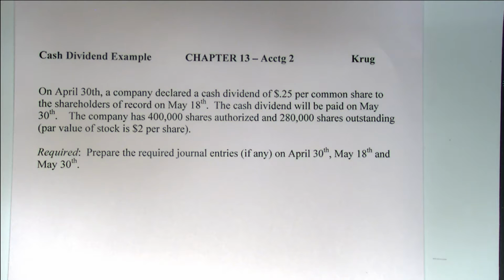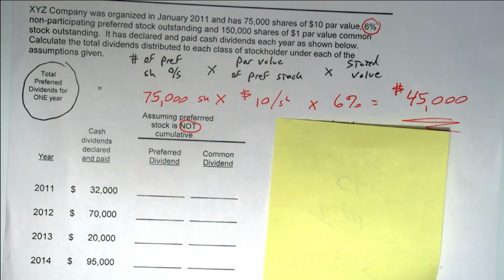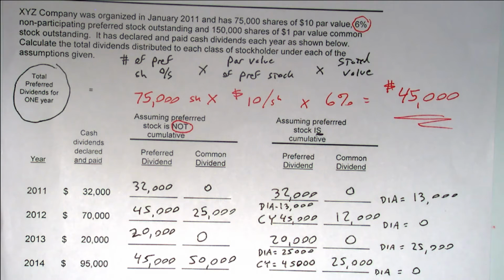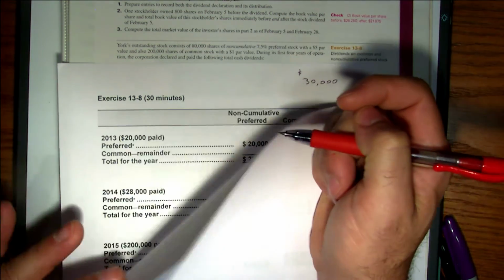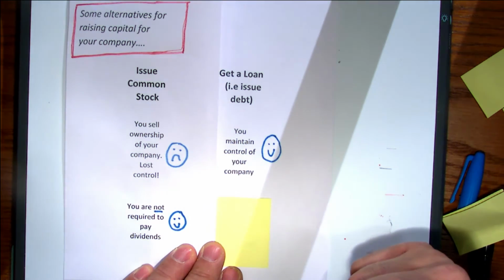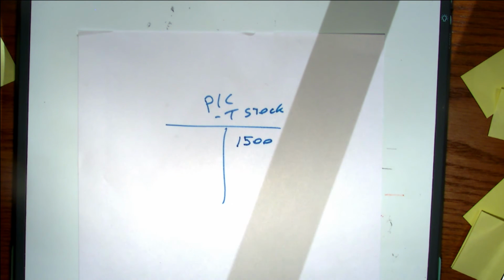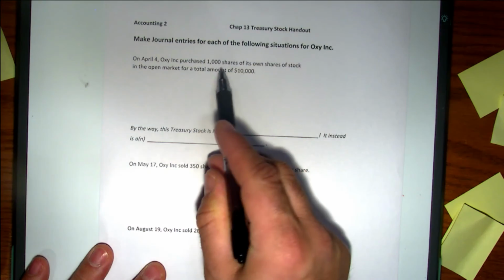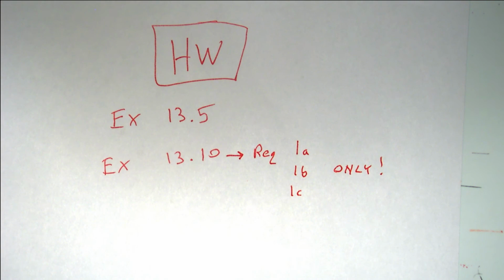Accounting 2 - ACCT 122 - Program #206 - Corporations (Treasury Stock)